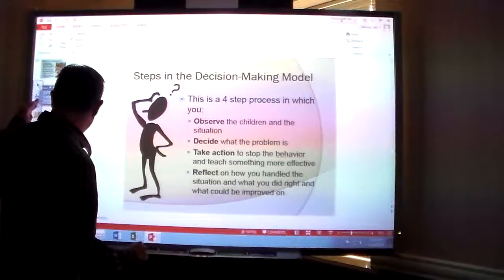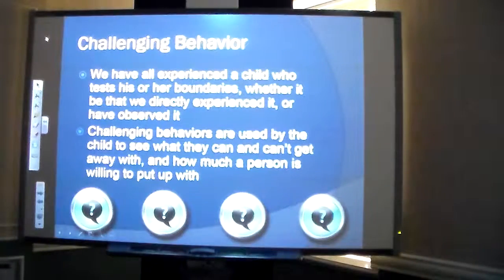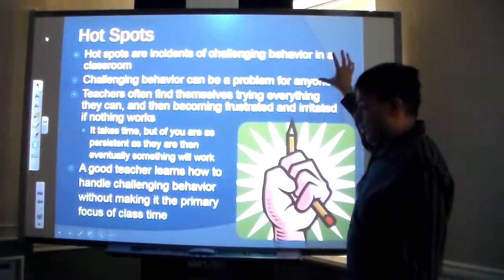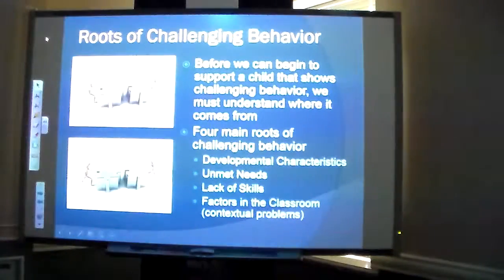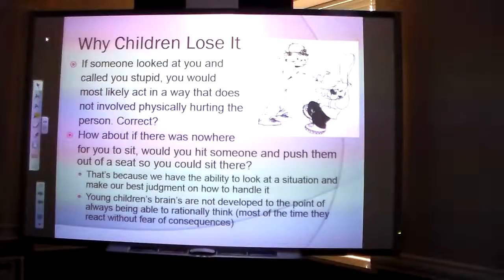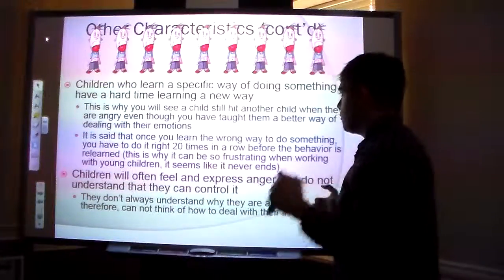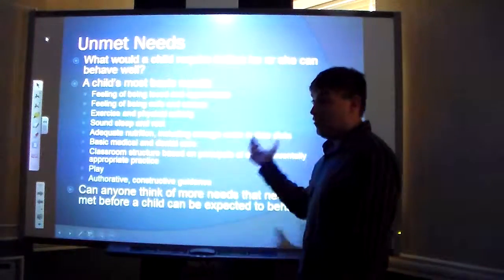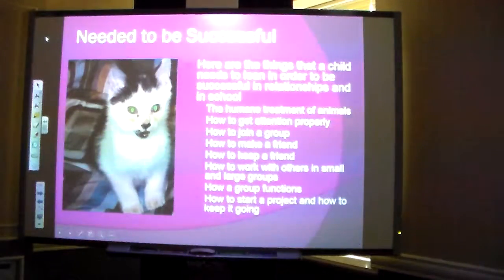EDUC 104 Chapter 11 Part 1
This is part one of the video for Ch. 11 for EDUC 104.